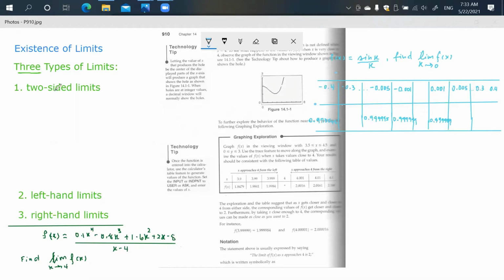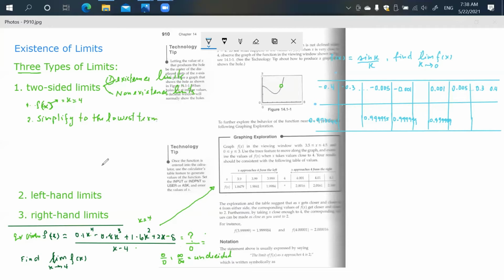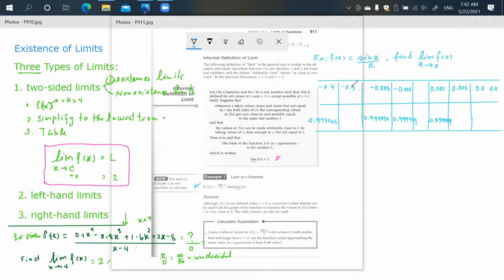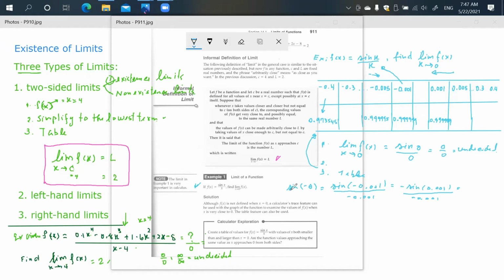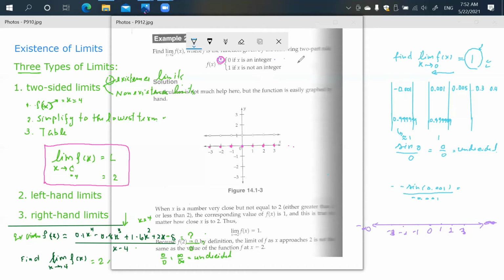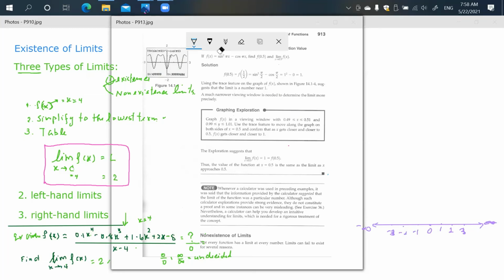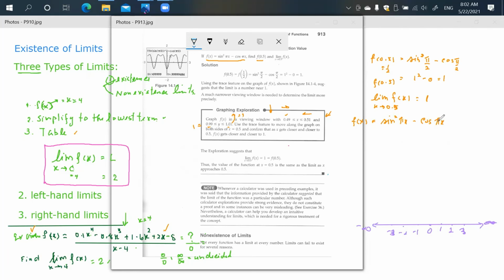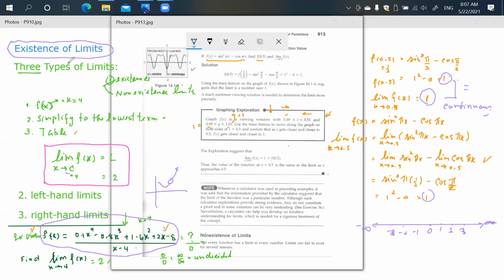Existence of Limits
Explanation of how to find a limit of a function. Very often the limit of a function as x approaches a point is equal to the value of the function at that point.